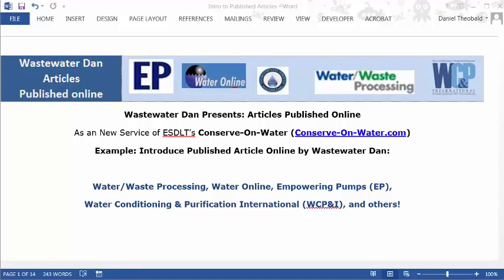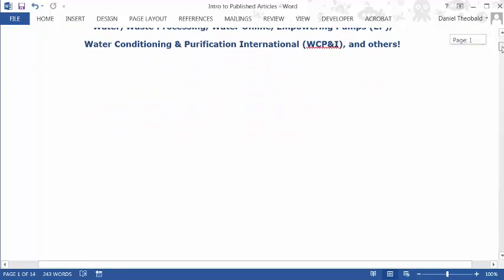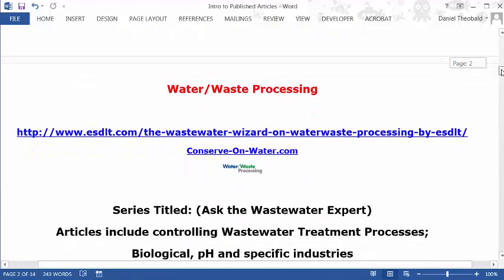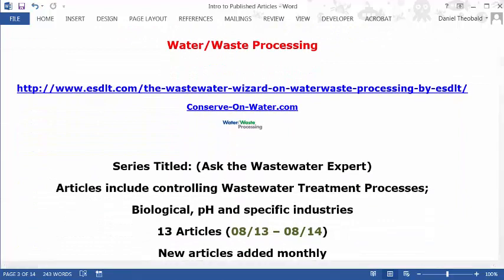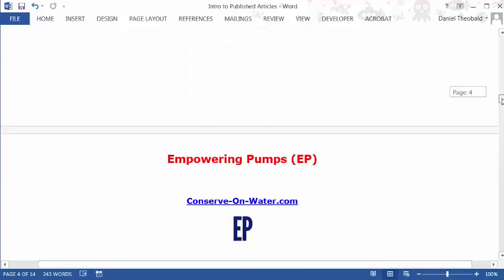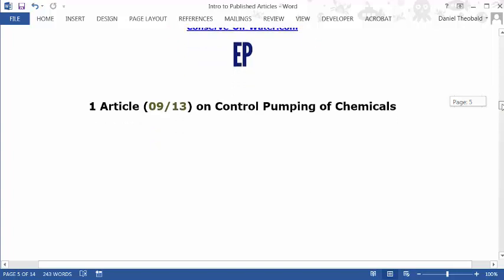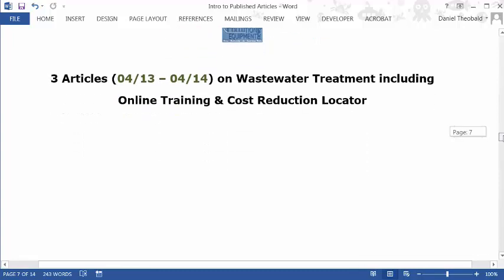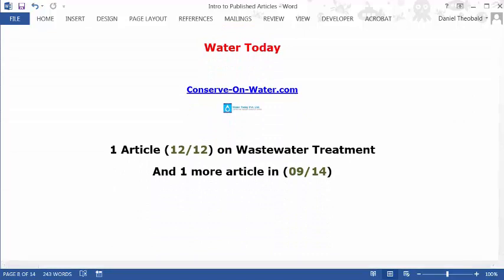Published Articles Online by Wastewater Dan Introduced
WasteWater Math Educational / Tutorial Videos

Today's example; Introduced Published Articles Online by Wastewater Dan

I want to thank these Digital Publication Sites where I have my own Authoring page, Water Waste Processing, Water Online, Organica Water.

I must thank Water Today, where I have educational articles published each month end.

I am also very thankful for, American Water Works Association (AWWA), Water Environment Federation (WEF), Flow Control, Empowering Pumps, Water Conditioning & Purification Magazine (W C P online), Water & Wastewater Digest, WorldWideWaterWeb, Pollution Equipment News and other digital sites for publishing my written articles.

Thanks also, to professionals for quoting me in published articles which remain relevant to the readers of, Environmental Protection Online, Water World, Water Technology, business sites including ProfNet Experts and research sites including Lux Research.

Description: Introduce Published Articles by Wastewater Dan on Digital Web Sites including Water/Waste Processing, Water Online, Empowering Pumps, Water Conditioning & Purification International (WCP&I), Pollution Equipment News, Water Today, Water Waste Digest, World Wide Water Web, AWWA, WEF, and finally requests subscribing and interacting.

Description: Wastewater Dan presents wastewater math calculated with Excel spreadsheets. As a new service of ESDLT’s environmental academy. I am delighted to have repeatedly been acknowledged for educating and my efficiency improvement and performance by increasing the bottom line for my clients while protecting the environment as well.

Most recently in published online during 2014.  My videos show and explain mathematical applications to practical water/wastewater treatment using liquid process analysis. Exact step-by-step procedures solving specific problems are detailed in my videos below: Lb.

Process Controls prominent Environmental Publication Professionals featuring my work efficiency performance results may be accessed below
•Videos – Featured Educational Video
•Water & Wastes Digest – Hidden Dangers of Industrial Mop Water
•Water Online – Substances-Storing, handling & Transporting
•AWWA Journal – Industry Maintain Healthy Environment
•WCPI – Primary Basic Wastewater Treatment
•WEF – Chapter II MOP-37-Biological Nutrient Removal
•Empowering Pumps – Pump Metering Wastewater Chemicals

Wastewater Math Solution Templates available for your specific Requirements.